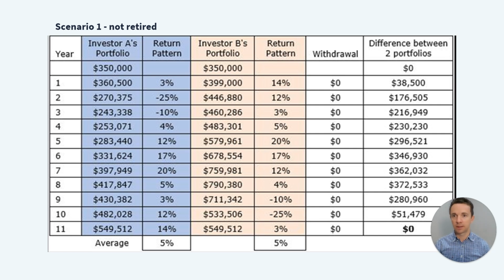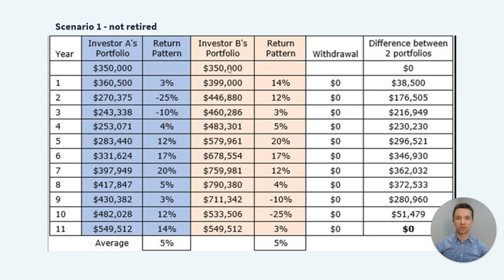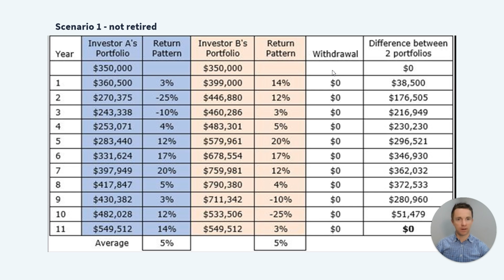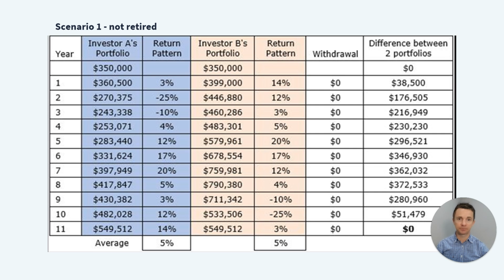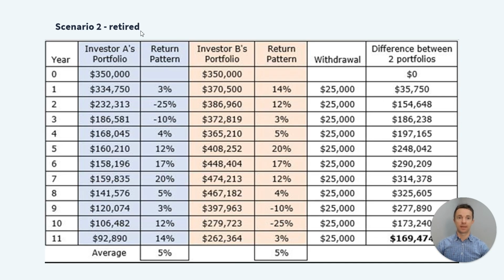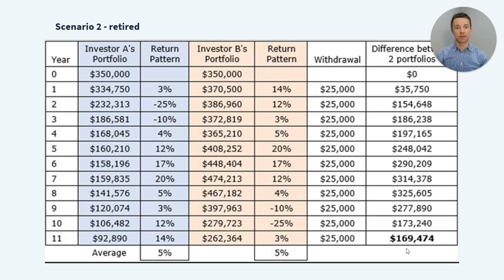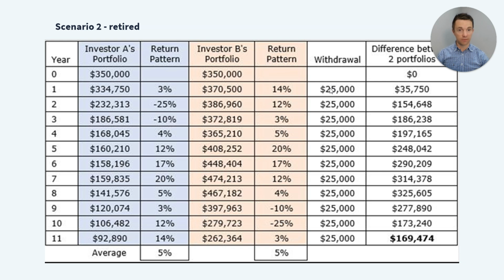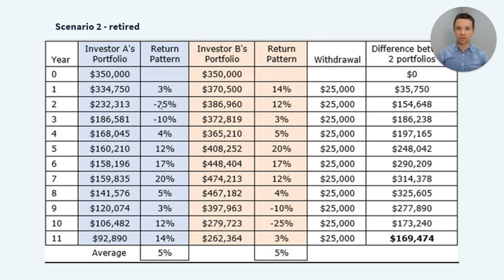What is Retirement 'Sequencing Risk' and Why Should You Care?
In this video, I show you the new risk when you retire that many are blind to.

General Advice Warning:

This article contains information that is general in nature.

It does not take into account the objectives, financial situation or needs of any particular person.

You need to consider your financial situation and needs before making any decisions based on this information.